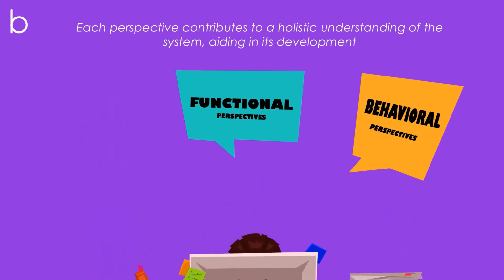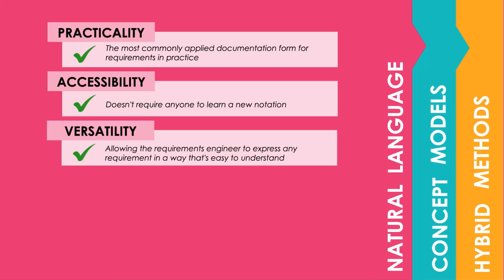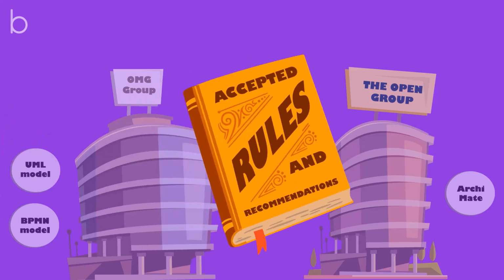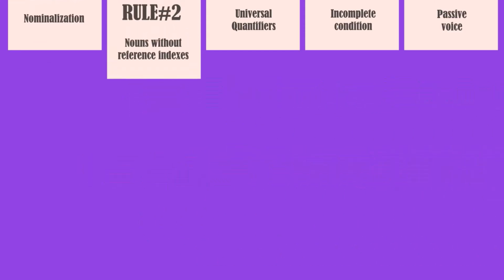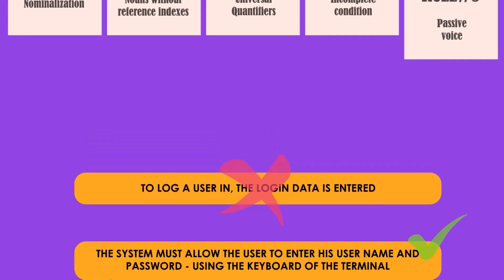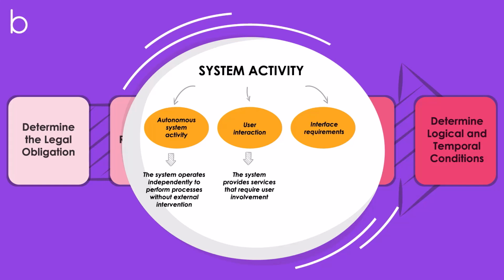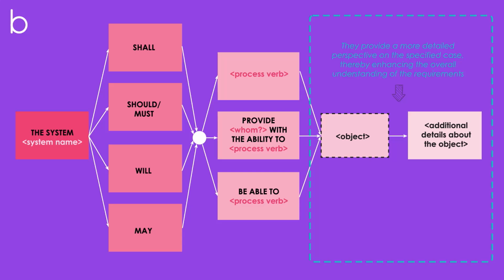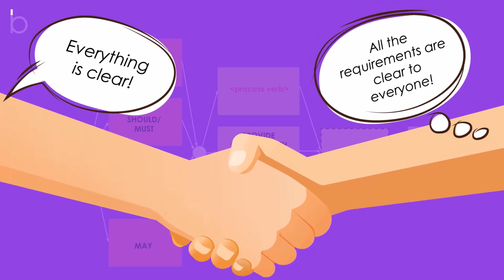Functional Requirements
🌟 Unlock Your Potential with Our Fundamentals of Business Analysis Course! 🌟

🎯 What You'll Learn:

🔸 In this course, we will explore the world of business analysts and their role in organizational success.

🔸 Next, we will unpack key business analysis terms, concepts, and frameworks, equipping participants with the foundational knowledge needed to navigate this field.

🔸Moving on, we will discuss techniques for gathering and documenting business requirements, emphasizing the importance of thorough analysis and prioritization. We will explore how these requirements are essential in meeting organizational objectives and driving successful outcomes.

🔸 Furthermore, we will delve into stakeholder management strategies, highlighting the importance of identifying and engaging stakeholders in the business analysis.

🔸 Lastly, we will introduce popular tools and methodologies used in business analysis. We will provide practical examples of how these tools can be applied to real-world problem-solving, equipping readers with the necessary skills to tackle complex business challenges.